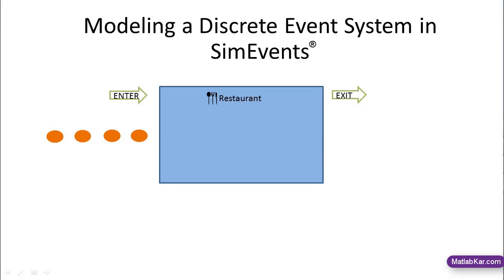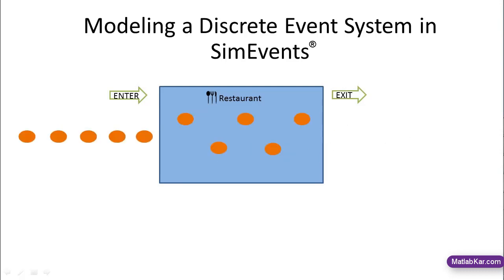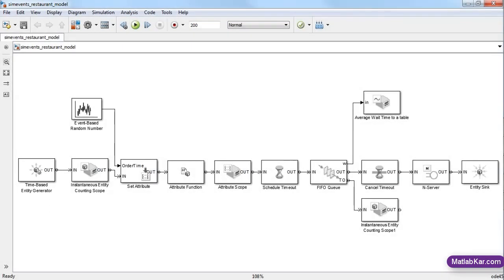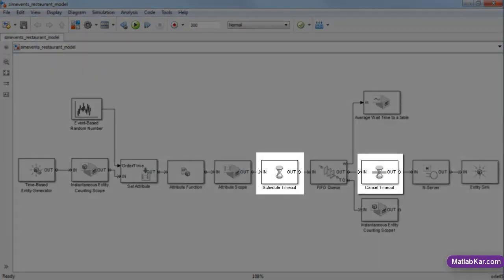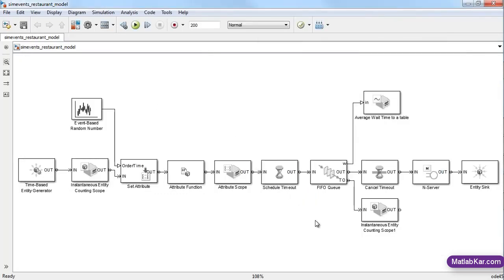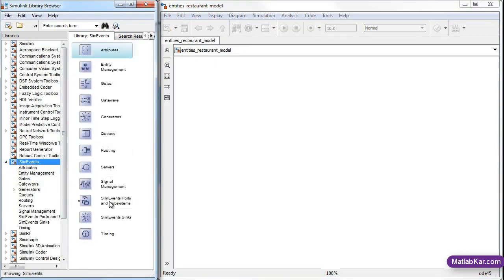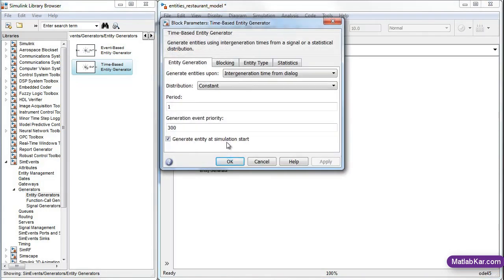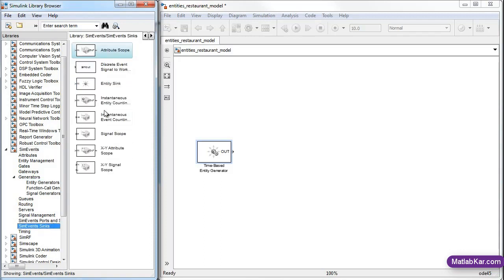آموزش شبیه سازی سیستم های گسسته پیشامد با SimEvents در سیمولینک MATLAB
دانلود آموزش شبیه سازی سیستم های گسسته پیشامد با SimEvents در سیمولینک MATLAB از لینک زیر: